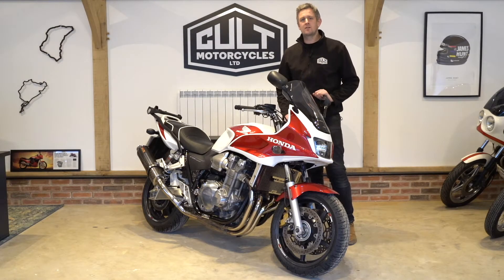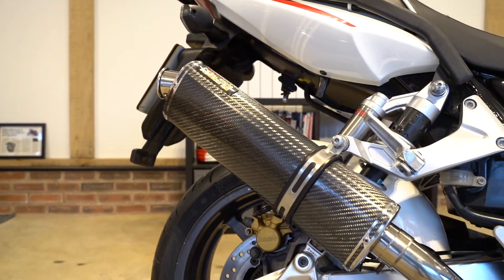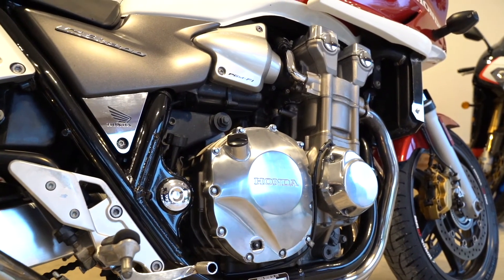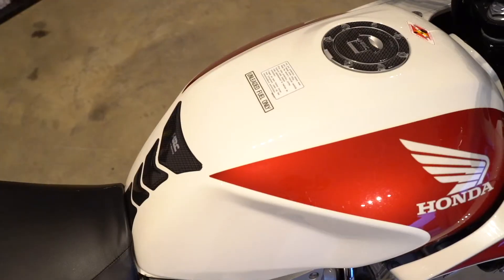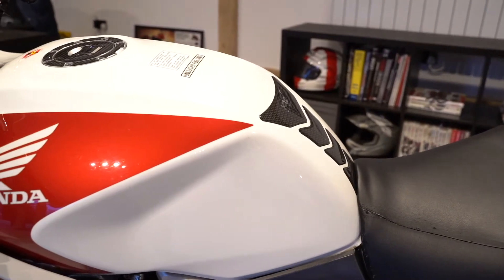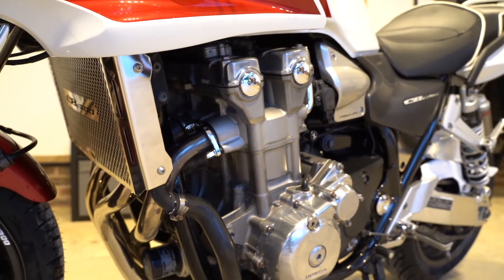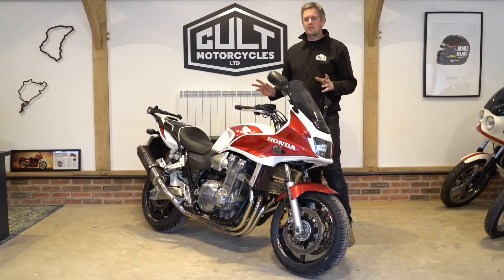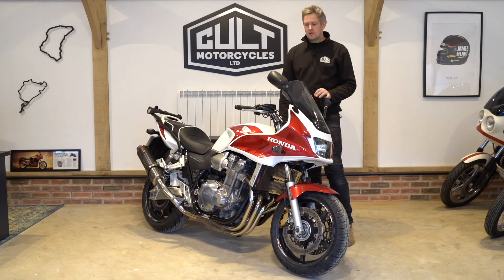2006 Honda CB1300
This is a great example of 2006 Honda CB1300, the bike has covered 39k miles but you wouldn’t guess by looking at it. It’s evidently been very well looked after by its previous owners. Cosmetically its in great shape and it runs and rides beautifully.

The bike comes with 2 keys, owners manual plus a large folder of paperwork for service work and MOT certificates going back right back to verify its mileage. There is evidence of 9 services stamped in the book plus various other items invoiced for. In preparation for sale its has just had a service and a new set of tyres. The bike wants for nothing and is ready to go.

It benefits from a few choice mods, the very rare HRC Yoshimura exhaust, Puig screen, rad cover and Givi rear rack.

We can offer finance through Close Brothers Motor Finance, part exchange is welcome and delivery is no problem at all.